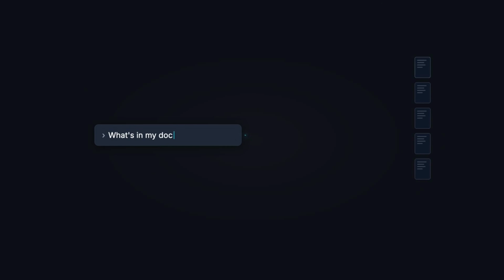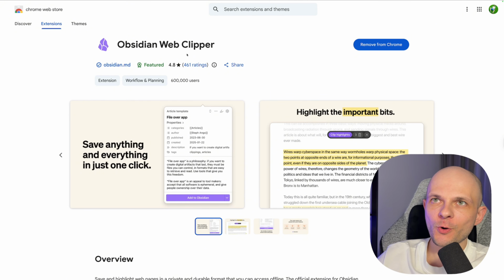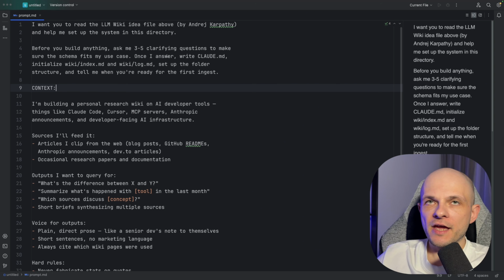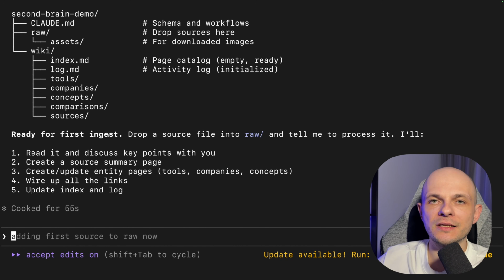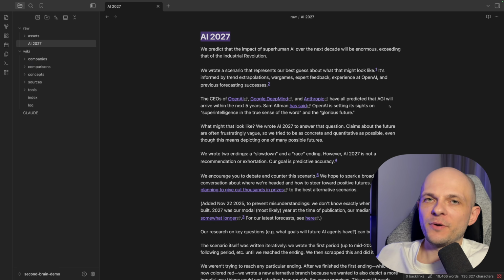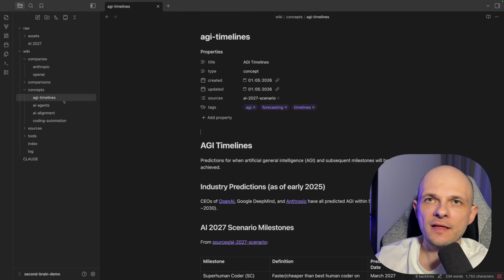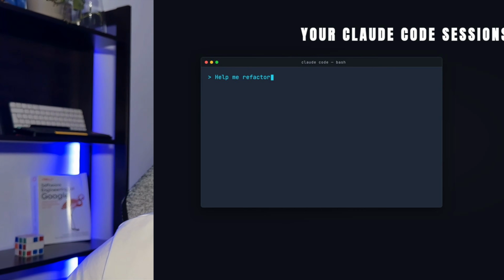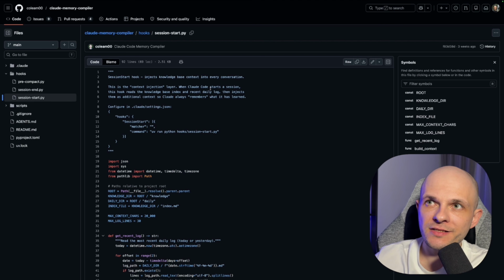I Built AI Second Brain. Here's How.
There's a new AI tool every day. New model. New review. As a senior dev who covers all of this on the channel, I track it all — and Andrej Karpathy, the guy who named "vibe coding," just changed how I do it.

Karpathy posted a pattern called the LLM Wiki — a persistent memory system for AI that works for coding, research, and content creation. So I built it live with the simplest possible setup: three folders, one bootstrap prompt, one ingest command. Plus three concrete examples of how to adapt it for your own use case, and a quick look at claude-memory-compiler (Cole Medin's tool that automates the same pattern for Claude Code conversations).

🕐 TIMESTAMPS:
0:00 — The AI memory problem
0:27 — Karpathy's LLM Wiki story
1:58 — Obsidian setup
3:05 — Claude code generate structure
4:29 — Using Obsidian Web Clipper to get article
5:32 — Claude code injest
5:40 — Generated wiki page by Claude code
7:30 — Claude memory compiler
8:46 — Final thoughts

💬 DROP A COMMENT: What would you build a wiki about? Best one gets featured in the follow-up.